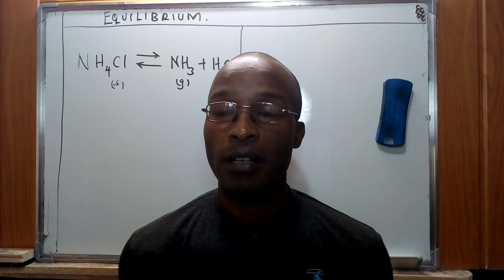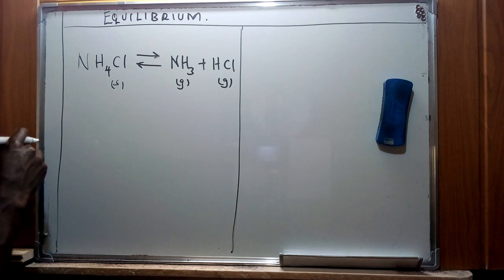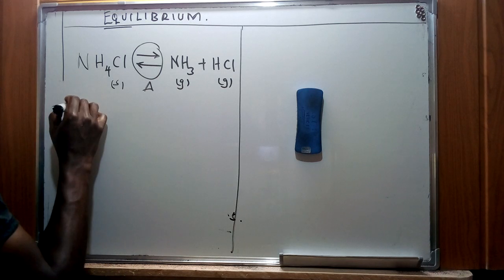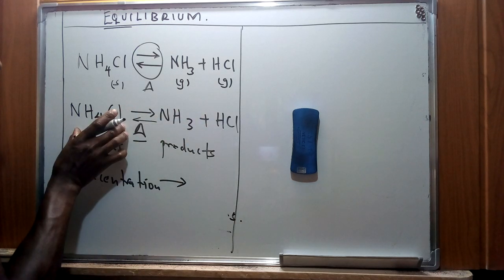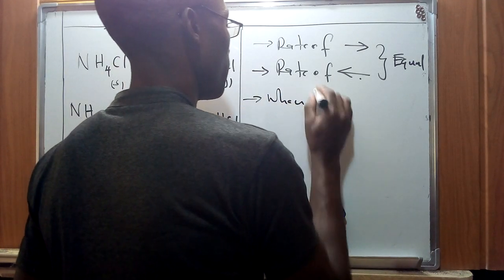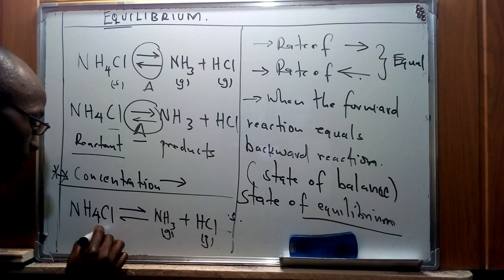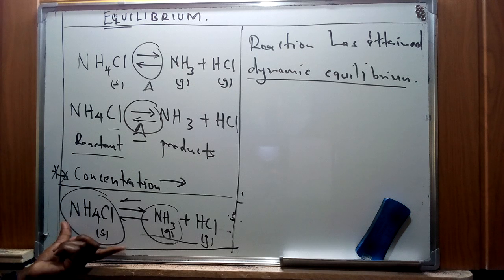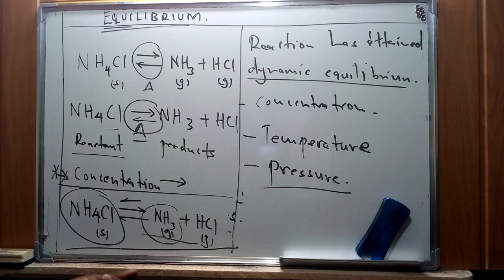Balancing Act: Equilibrium in Chemical Kinetics